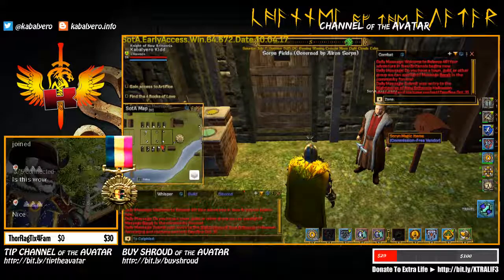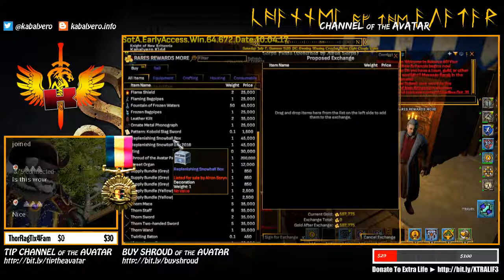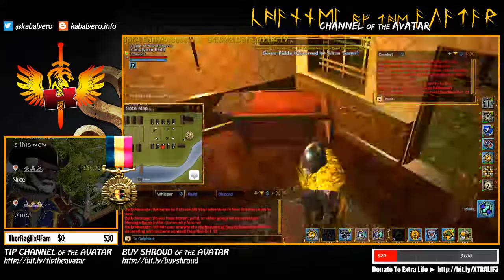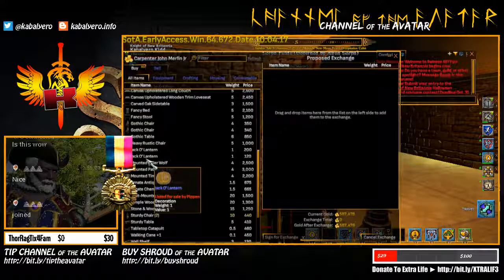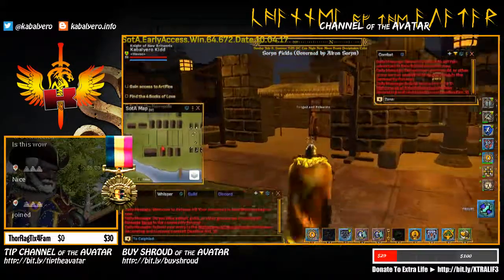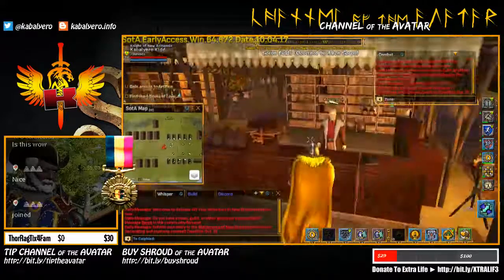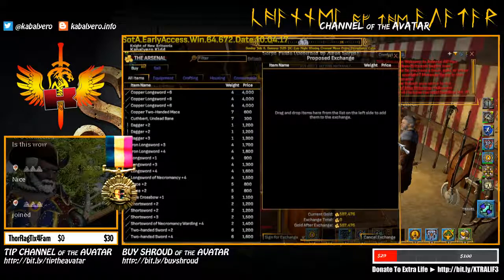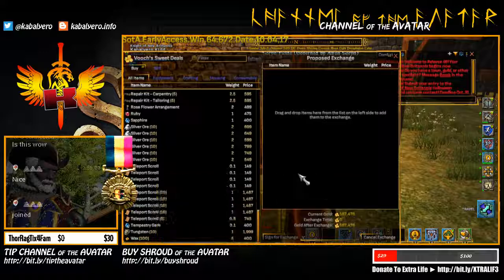Shroud Of The Avatar Market Watch (10/23/2017) 💰 Soryn Fields - Gold Ore @ 51, Pinewood @ 39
In this Shroud of the Avatar gameplay video, I was in Soryn Fields to update my Vendor and, since I was already there, I decided to check out what the other Player Vendors were selling. (Remove lag in Shroud of the Avatar

Thanks! (ღ˘⌣˘ღ)

► Player Vendors (26)

(Use the Time Stamp to quickly jump to each Player Vendor. It will save you from watching me run around while lagging badly and blabber about nonsense. LOL!)

2:41 - Soryn Magic Items
4:30 - Rares Rewards More
6:23 - KAB's BLACKMARKET SALE
6:57 - APOLLYON THE FARMER
7:22 - Dyes Reagents Rares
9:03 - Robyn's Armory
10:22 - Food and Potions
10:59 - Carpenter John Merlin Jr
12:27 - Music n Mats n Others
13:04 - TITANIA COTO POTION XCHANGE
13:36 - Scroda's Music
13:55 - Magic Item and Reagents
14:38 - Ranged and Polearms
15:52 - Melee
16:16 - The Hag's Bag
17:01 - Heavy Armour
17:38 - More Armour
18:10 - Viper's Weapon and Armour
18:39 - Defensive John
19:48 - Are You Looking For A Guild?
20:06 - Town Resident's Vendor
20:50 - THE ARSENAL
21:18 - ELSA'S METALWORKS
21:38 - BUY SELL CRAFTING MATERIALS
22:39 - Vooch's Sweet Deals
24:07 - FARMERS MARKET

► Shroud of the Avatar Related Links & Resources

► Music

► My Links

► My 6 Year Old Gaming Rig

Processor: AMD Phenom II X6 1055T
RAM: 8 GB
Video Card: AMD Radeon HD 5700
Mouse: Razer Deathadder
Speakers: Creative SBS A50
Keyboard: A4Tech KBS-720
Headset: E-Wave A30

► My Internet Access

Provider: PLDT
Upload: 21 mbps